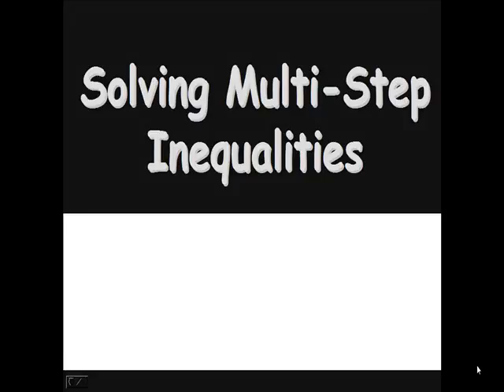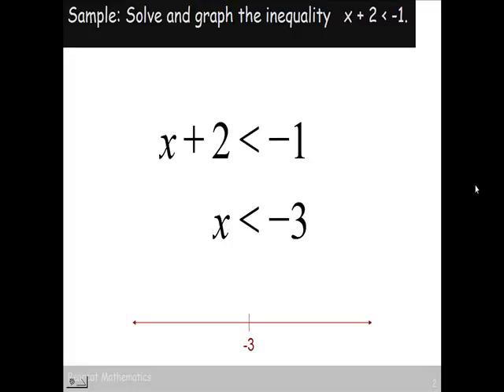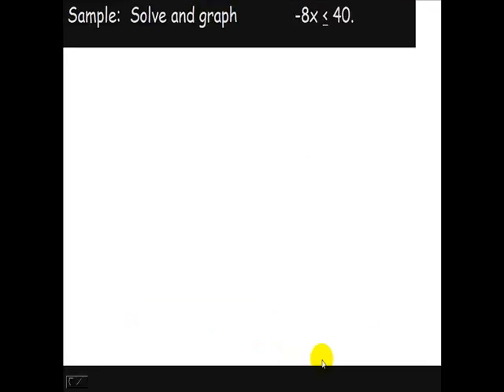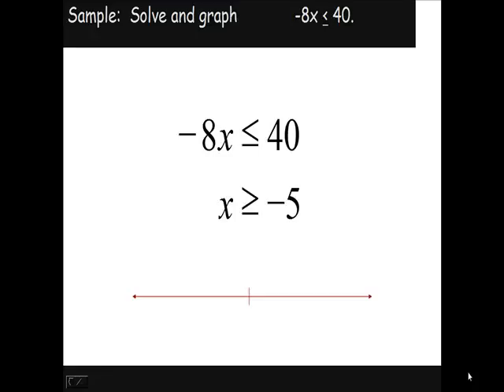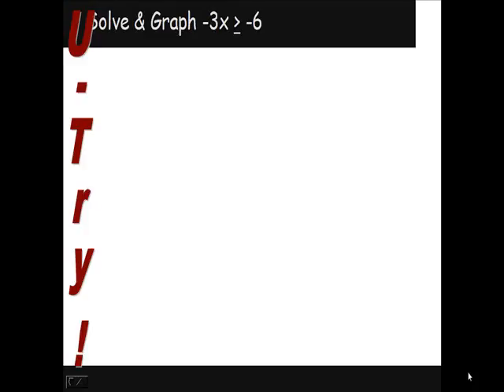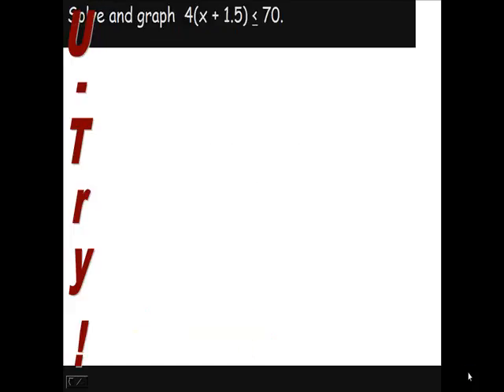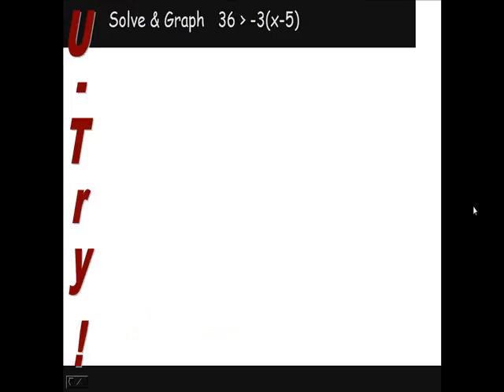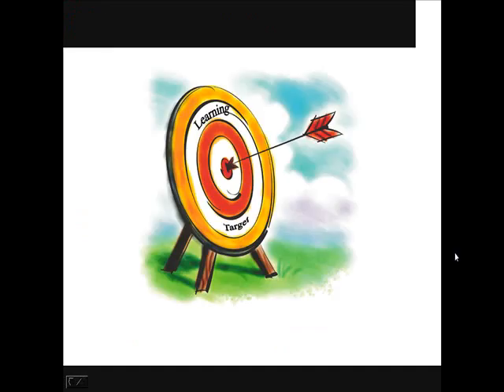A1 4_4 Solving Multi_Step Inequalities.wmv